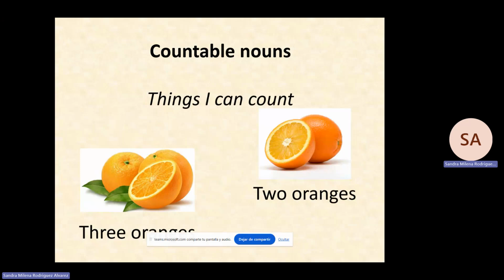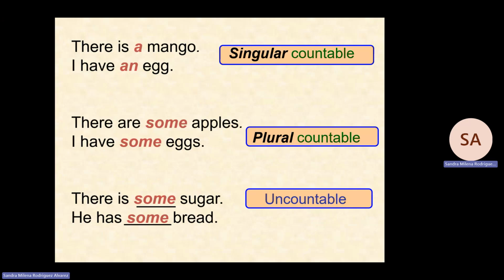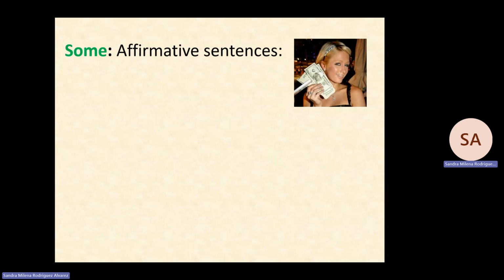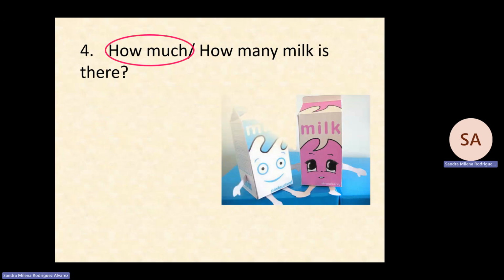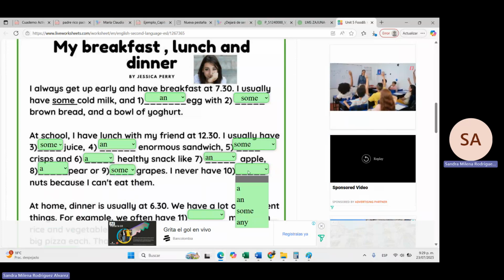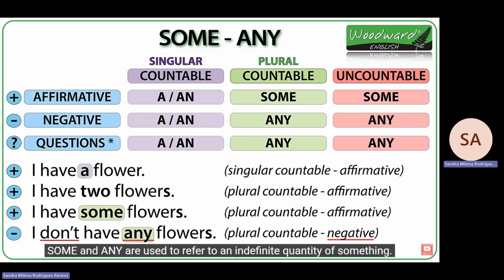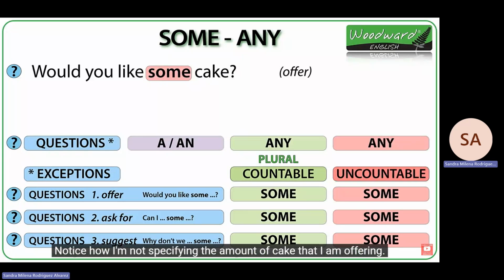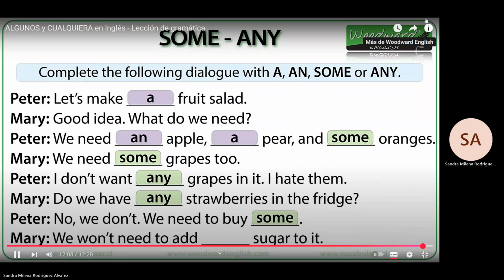Session 3 Countables and uncountables 23072025